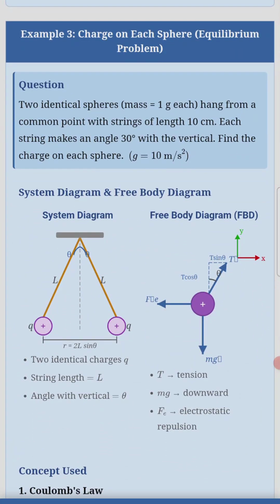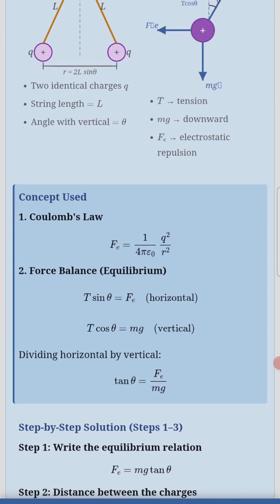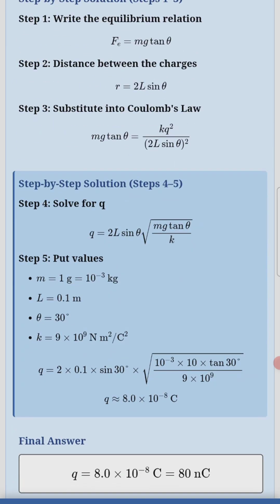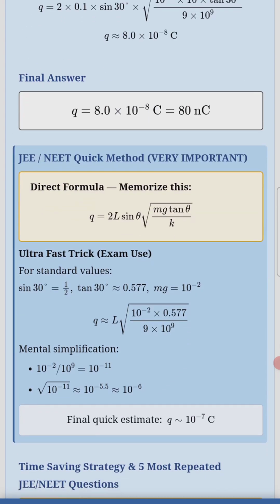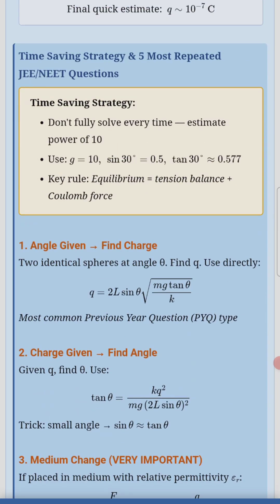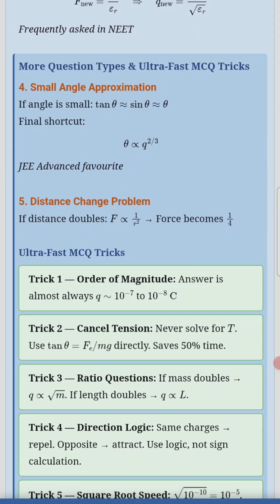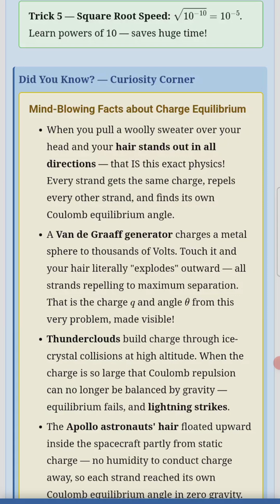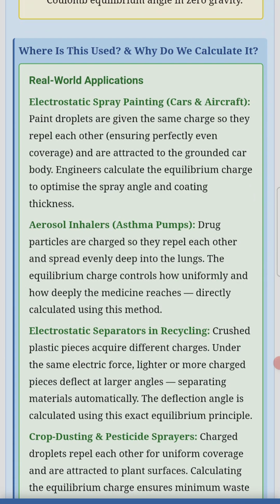Electrostatics: Example 3: Charge on Each Sphere (Equilibrium Problem) - Class 12 Physics